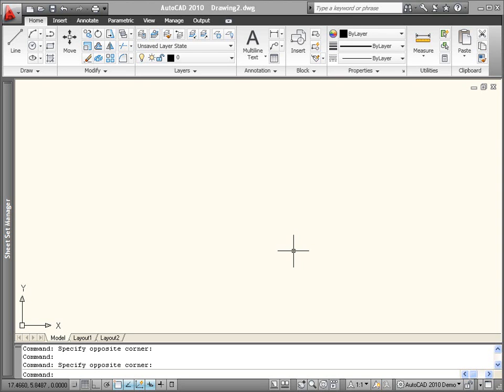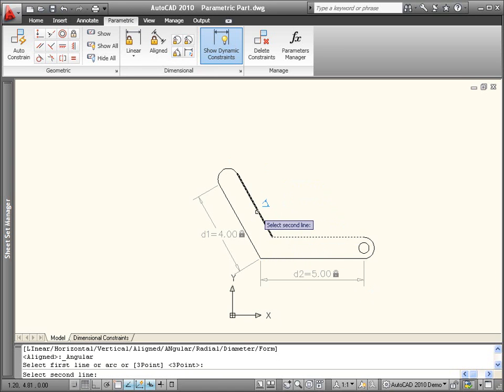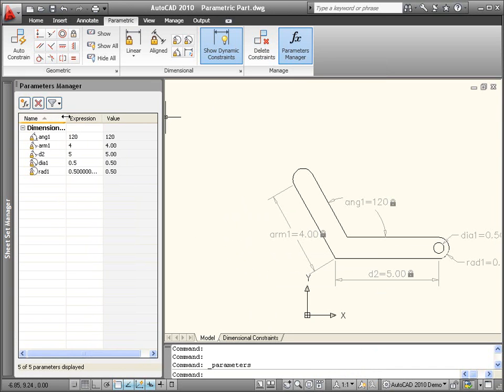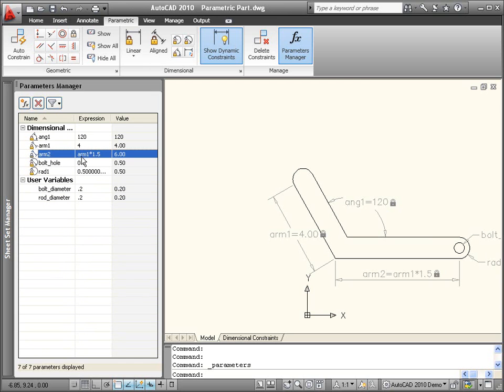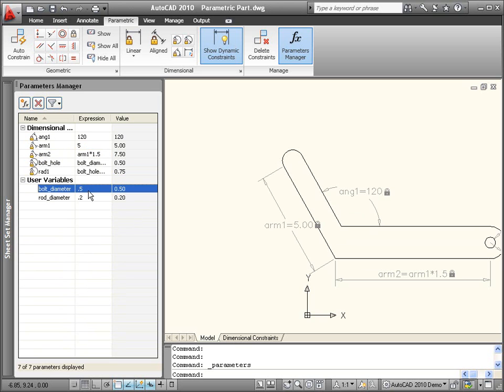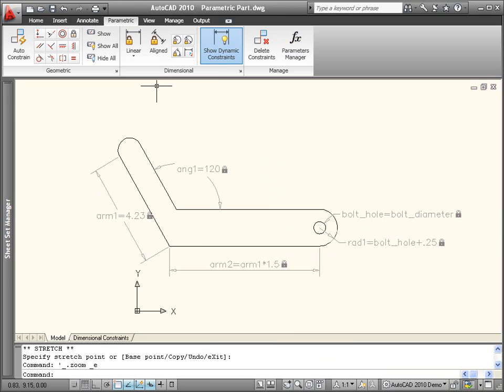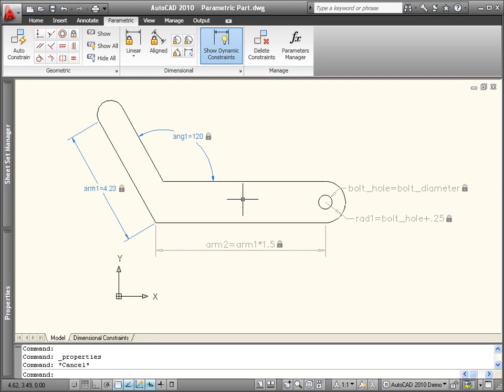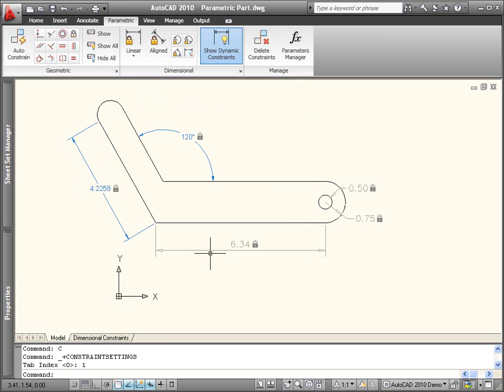AutoCAD: Dimensional Constraints overview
From my friends at Autodesk, here's some of the new constraint  tools in AutoCAD 2010.